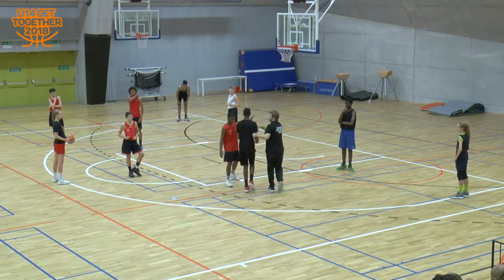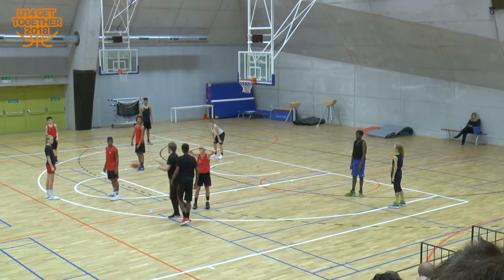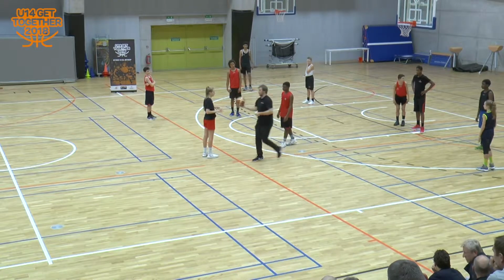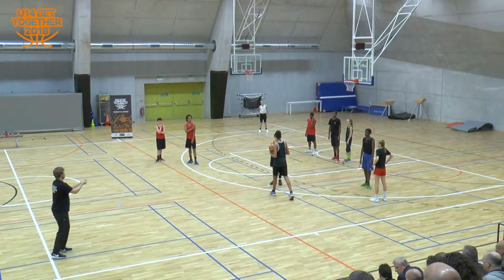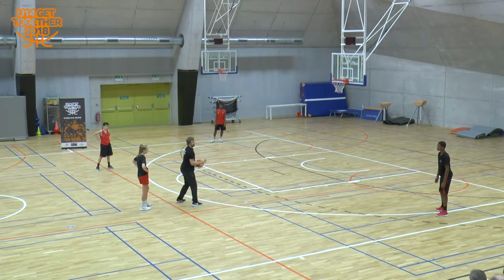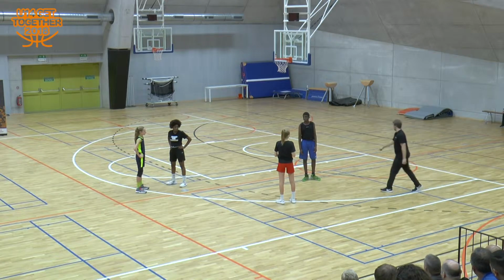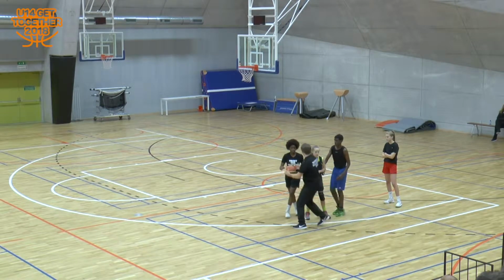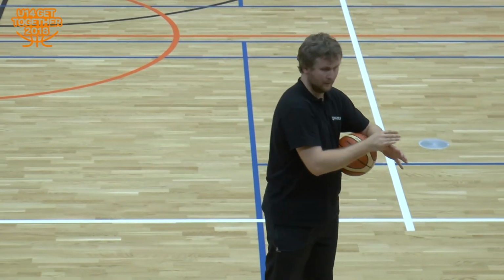U14 Get Together - Philip Wolk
Basketbal Vlaanderen & FIBA U14 Get Together
Philip Wolk - The implementation of the dribble hand-off (DHO) in the motion offense: ideas
Video by Underwood